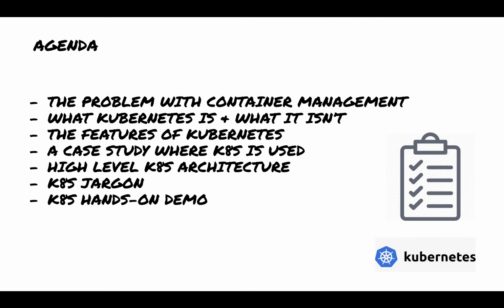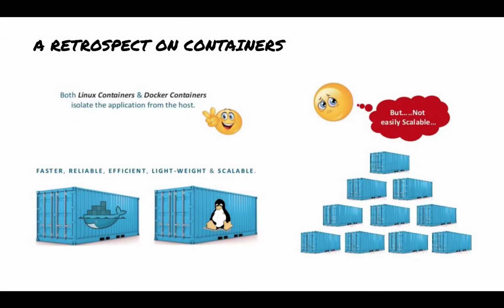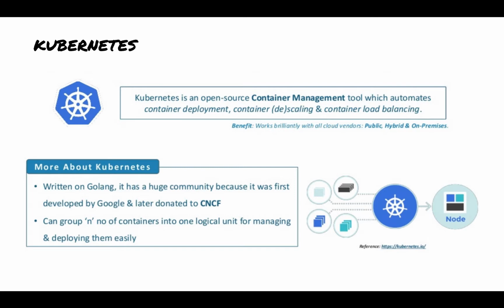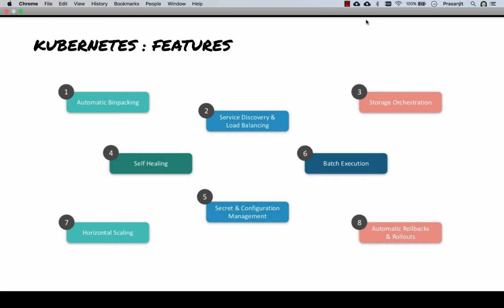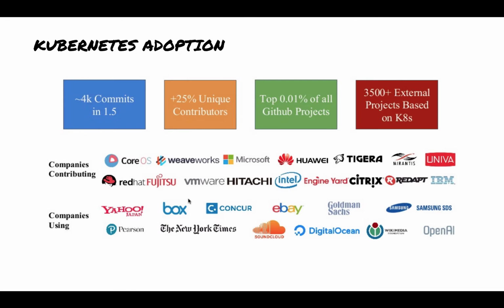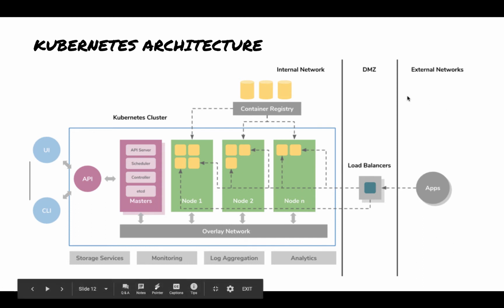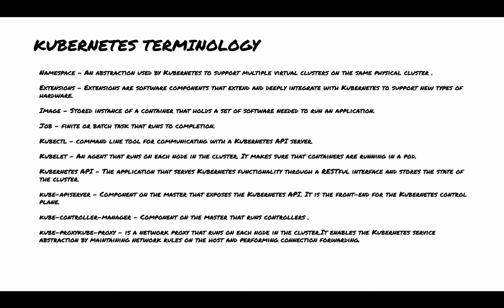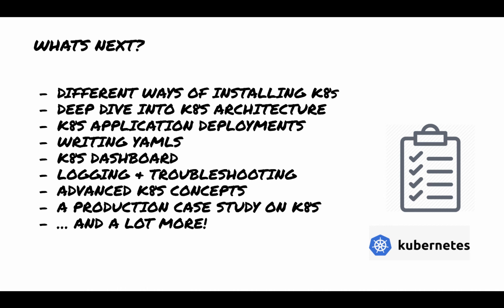Kubernetes Fundamentals | Prasanjit Singh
*** K8S Learning Series ***
- Kubernetes Fundamentals
This session provides a walkthrough of the basics of the Kubernetes cluster orchestration system. Each session contains some background information on major Kubernetes features and concepts, and includes an interactive online tutorial. These interactive tutorials let you manage K8s clusters and its containerised applications for Production Environments and hosting Microservices on Kubernetes.